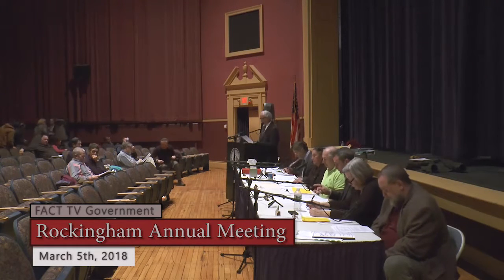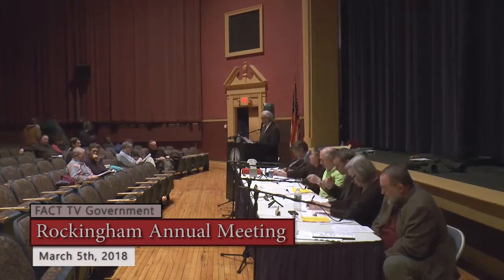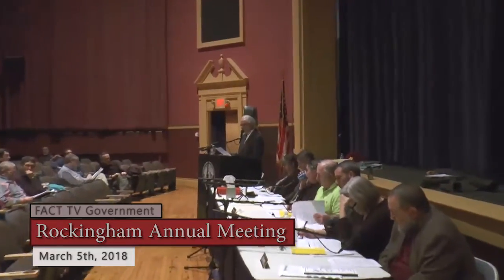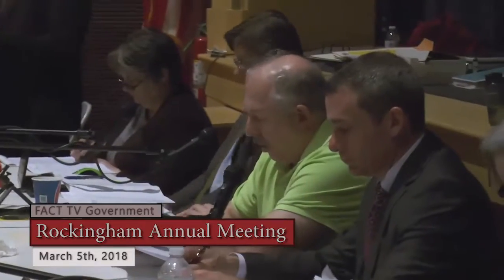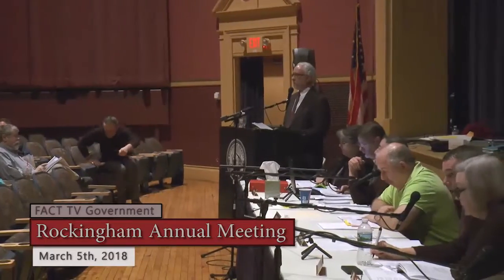Rockingham Annual Meetings: 3-5-18